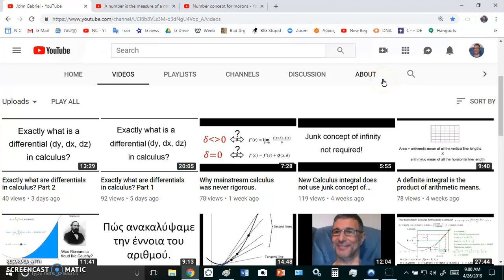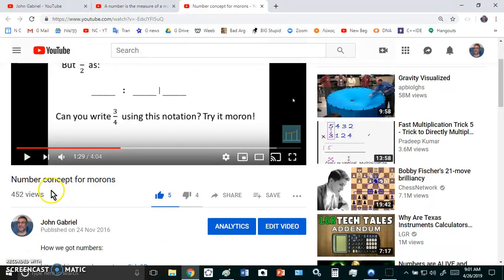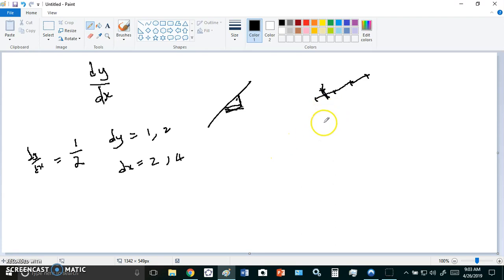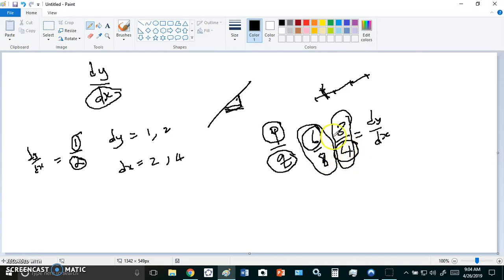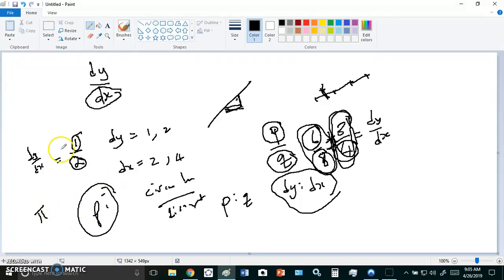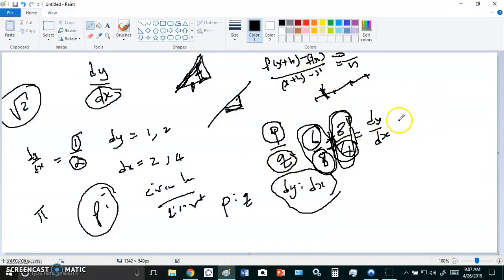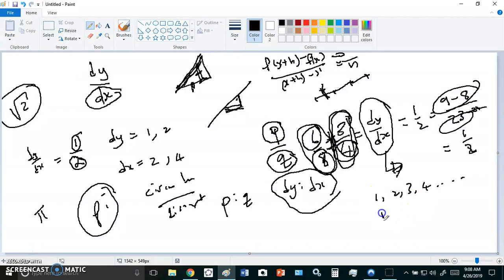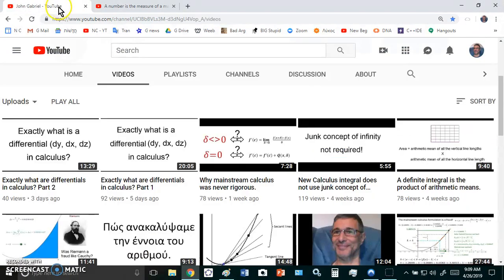Exactly what is a differential (dy, dx, dz) in calculus? Part 3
The video explains what is a fraction and how a differential in calculus and also a ratio of differentials (derivative) is a fraction. Differentials and derivatives (fractions of differentials) are manipulated exactly like numbers.  My intellectual inferiors in the mainstream have never understood calculus. I, the great John Gabriel reveal these things to you.

It's free because it is priceless.